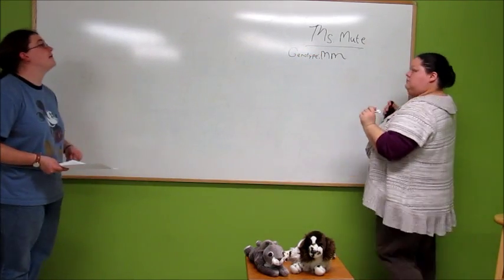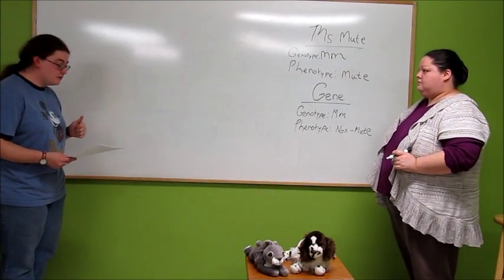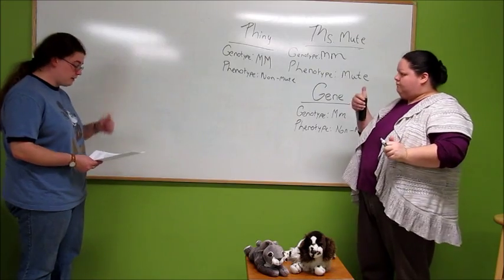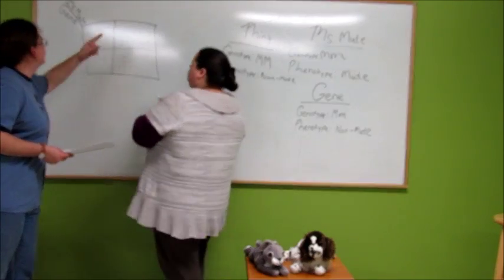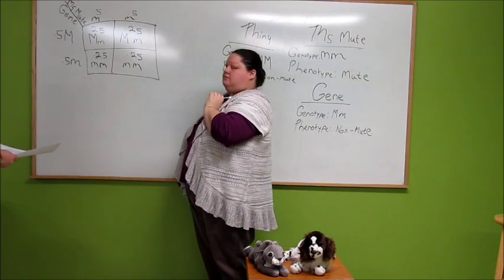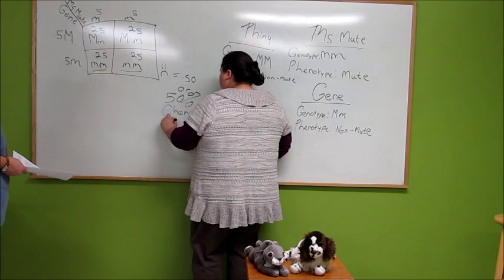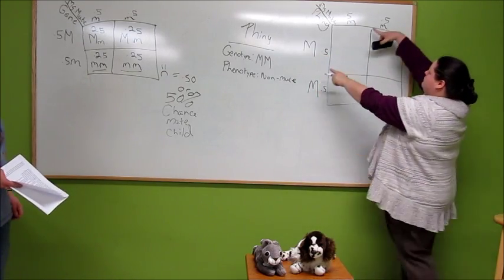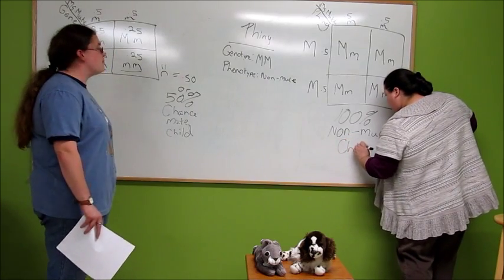Recessive Alleles and Probability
A student presentation of the probability of producing an offspring with a autosomal recessive trait.